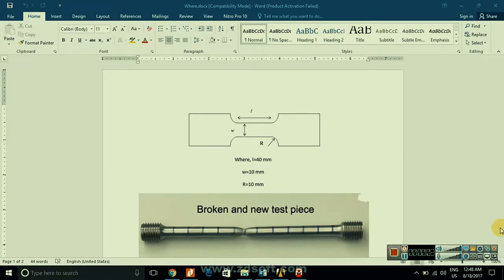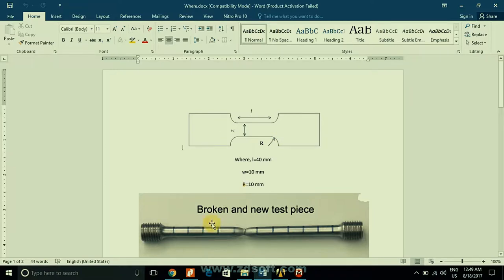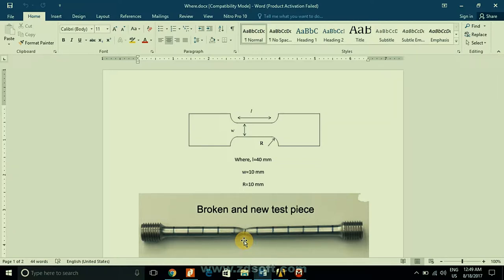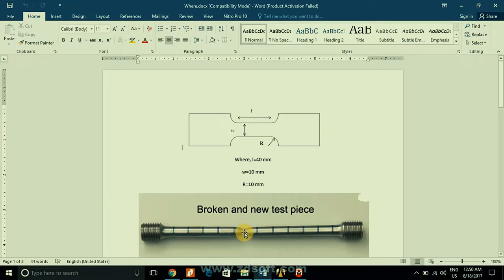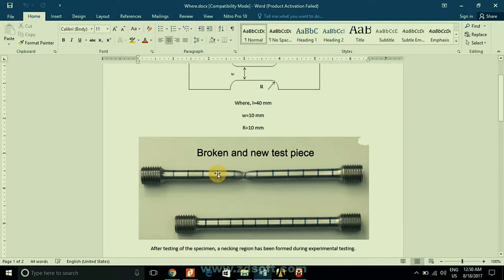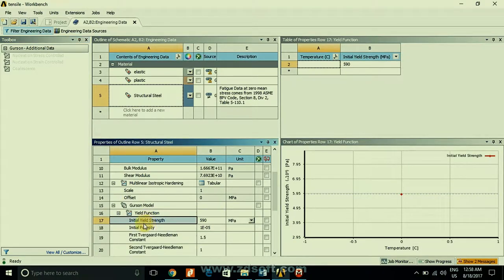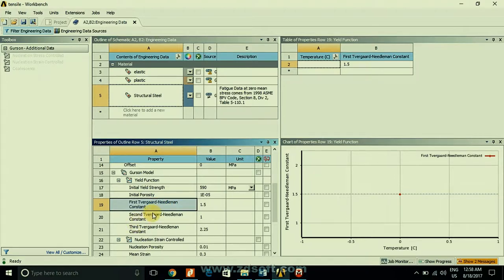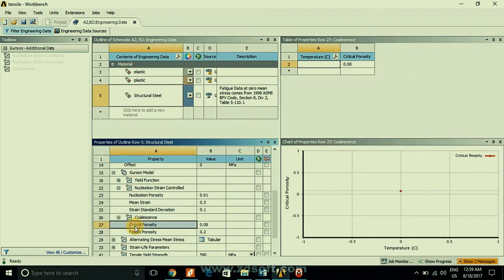Failure analysis of tensile specimen using axisymmetry FEA model in ANSYS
Gurson (GTN) material damage model has been used to model the failure analysis of the tensile specimen. Axisymmetry FEA model has been used and its expansion in Ansys workbench by bita function check mark.